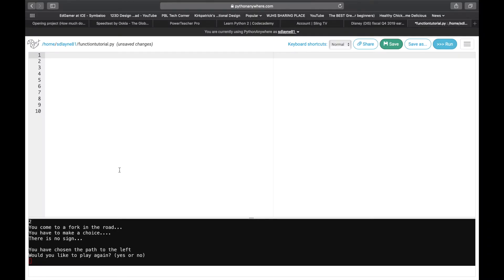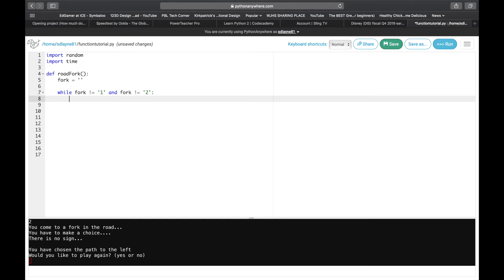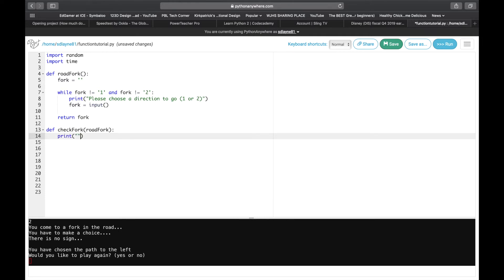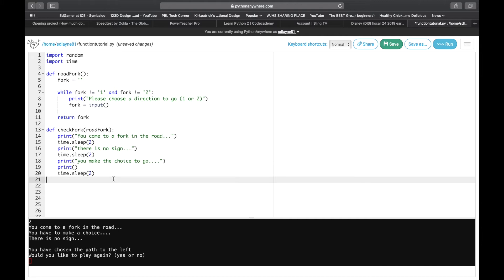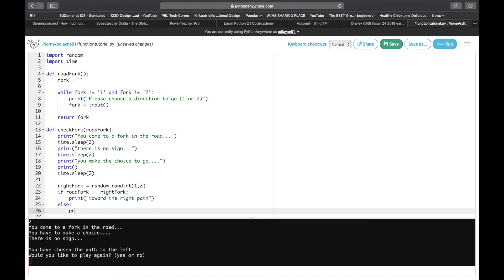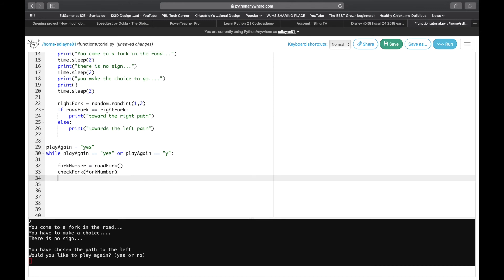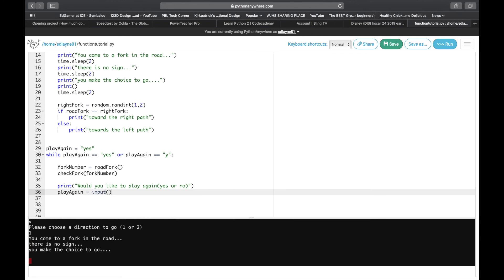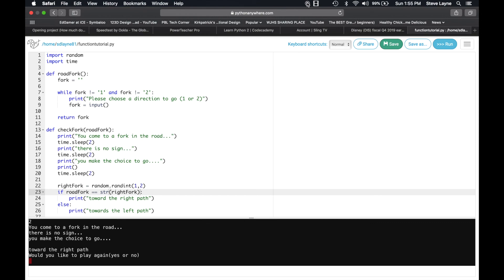Python Function Tutorial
This video helps learn about functions. You can use this to help with creating the dragon realms game.